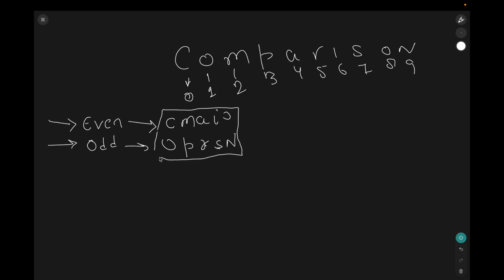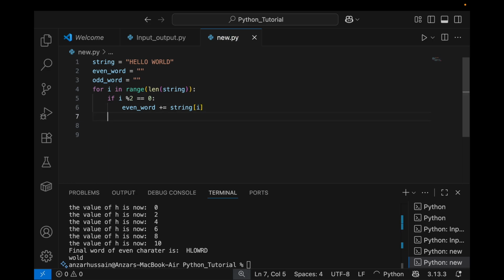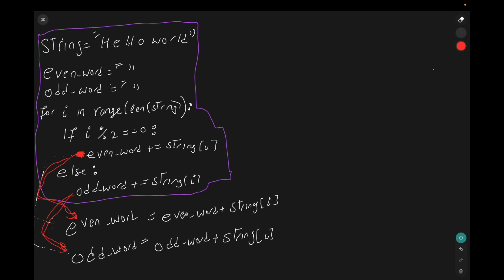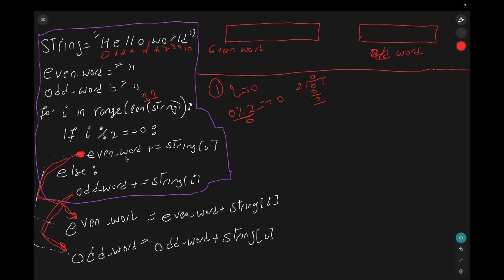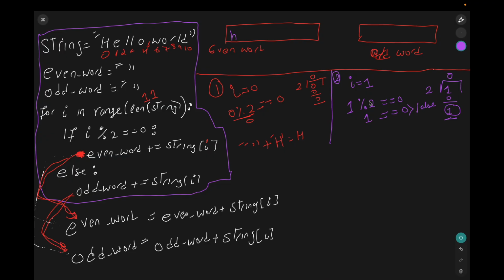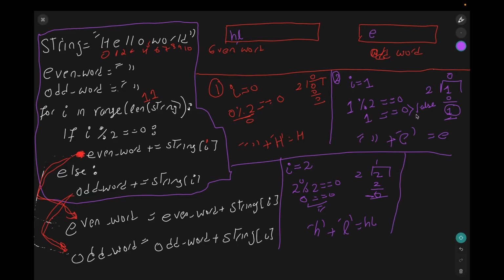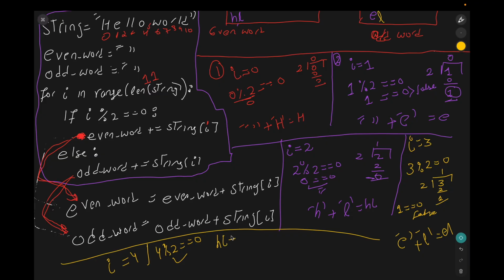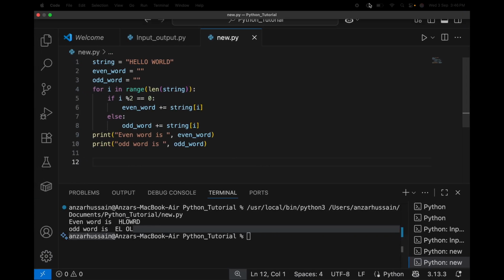Create Even and Odd Words from a String in Python